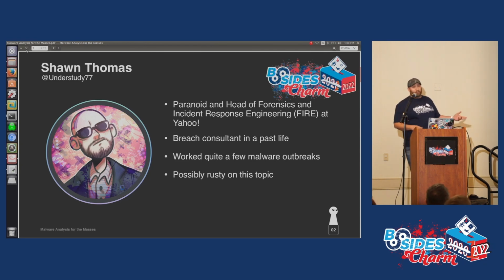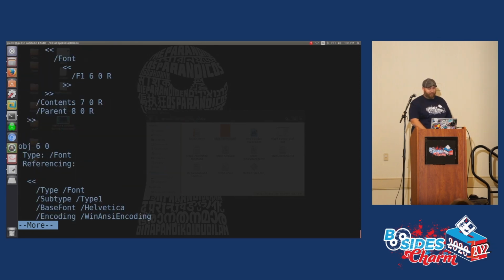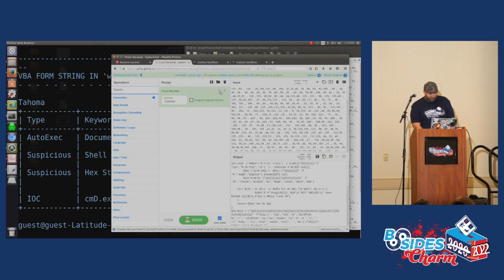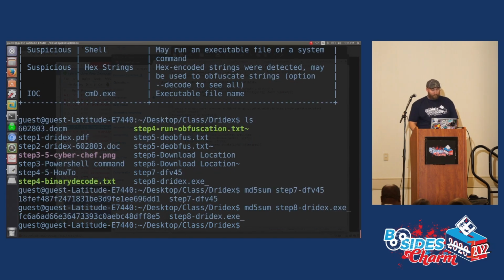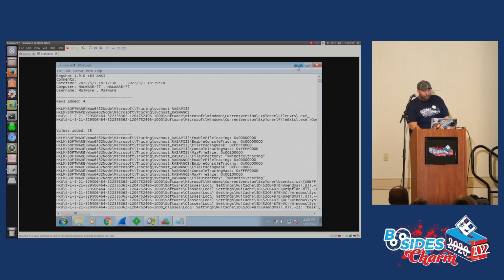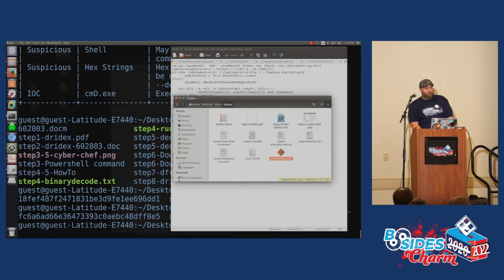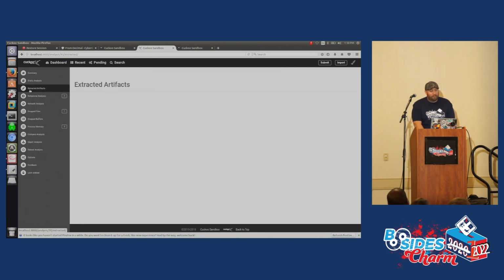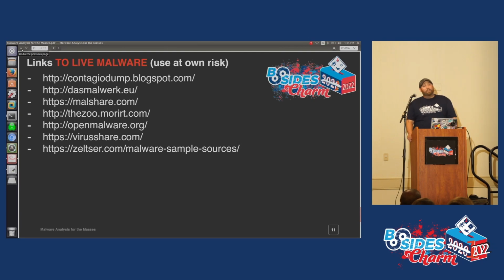BSidesCharm 2022 - Malware Analysis for the Masses - Shawn Thomas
An introduction to the tools and techniques of malware analysis by way of live investigation of real malware samples. Starting with how to set up a lab and walking through a scenario from phishing email to host execution. Analysis includes PDF’s, Documents, Powershell, executables, and sandboxing.

Shawn Thomas (@Understudy77)

Shawn is ex Incident Response consultant, SOC manager, and current Head of Incident Response at Yahoo!, a Paranoid by trade and title he has spent his career trying to find badness and protect users. Shawn has worked in or managed many SOC’s across both the government, private sector, and MSSP space. He loves to teach and talk DFIR/Operations, volunteer at conferences, host podcasts, including Positively Blue Team and The Paranoids Podcast, and help run the DeadPixelSec discord community which is his infosec home.